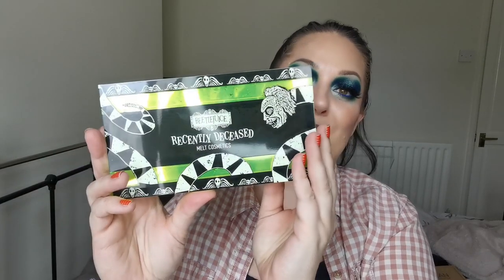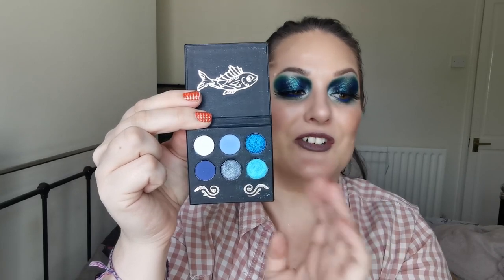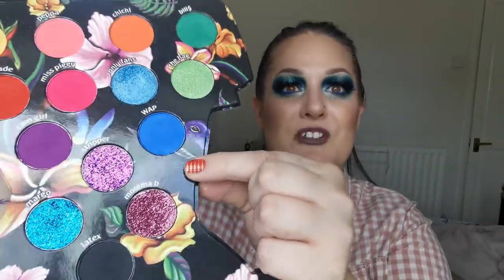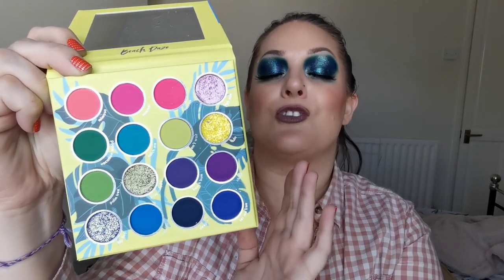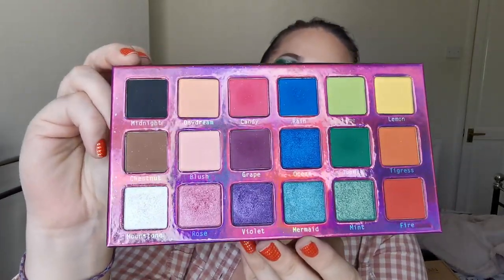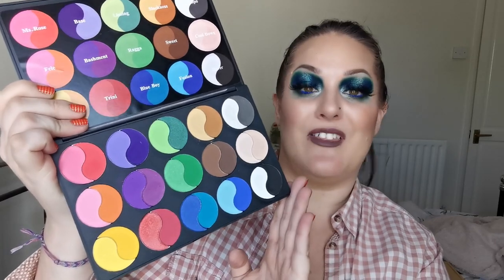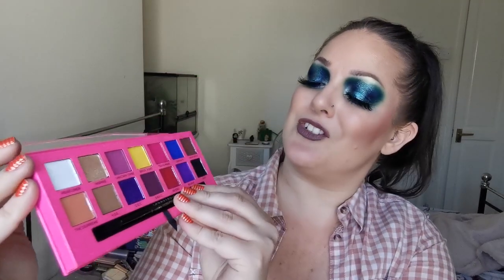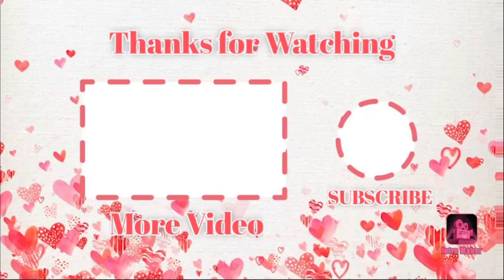Eyeshadow palette collection and declutter | Mostly indie brands | May 2021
Hello my beautiful friends! This video is part 1 of my eyeshadow palette collection and declutter. I hope you enjoy it!